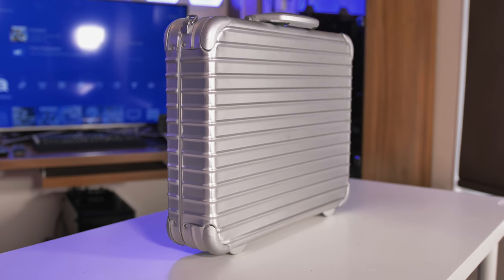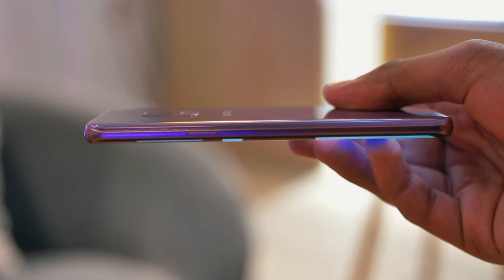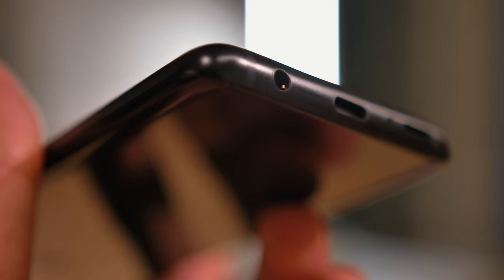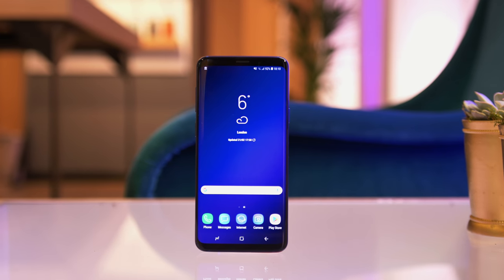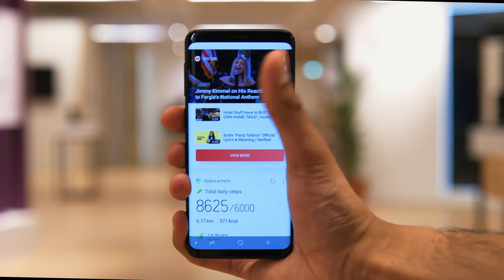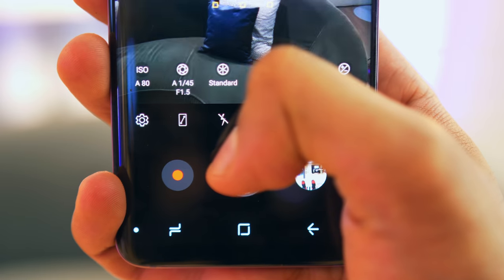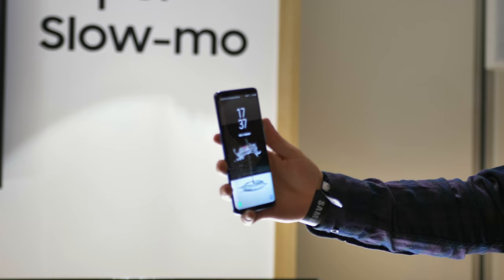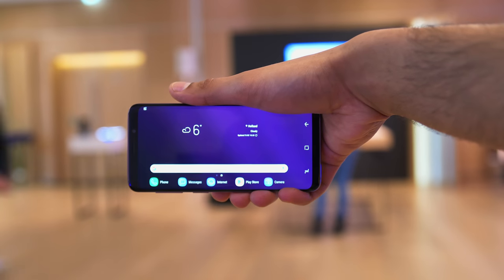Samsung Galaxy S9 & S9+ UNBOXING!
Samsung Galaxy S9 & S9 Plus Unboxing and First Look in Midnight Black, Coral Blue, and Lilac Purple.  Price for Samsung Galaxy S9 is £739 (approx $799), and price of Samsung Galaxy S9 Plus is £869 (approx $949).